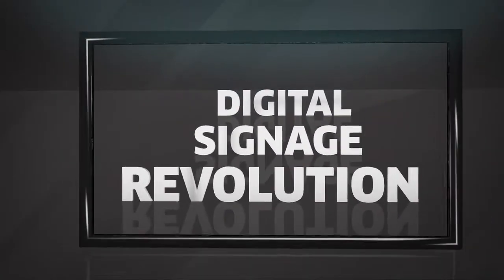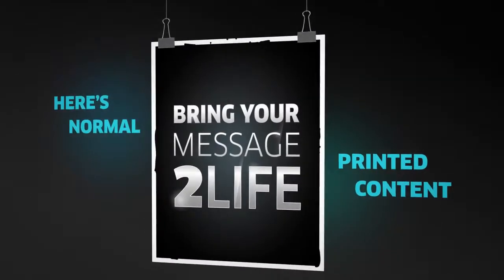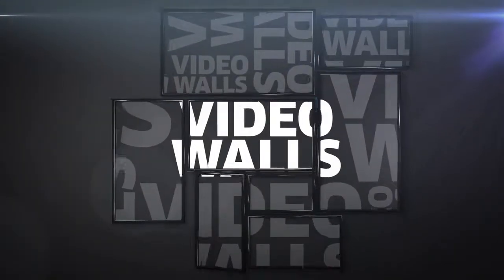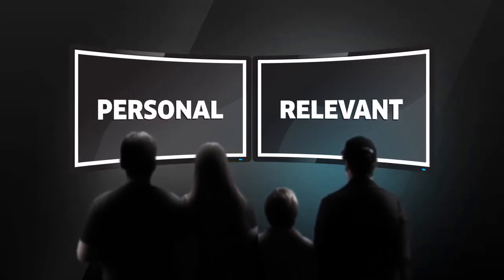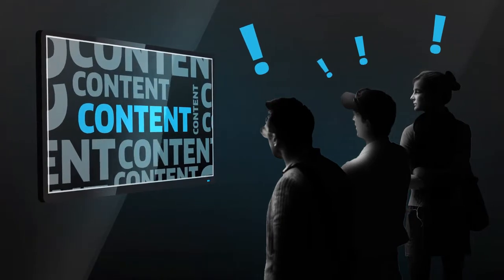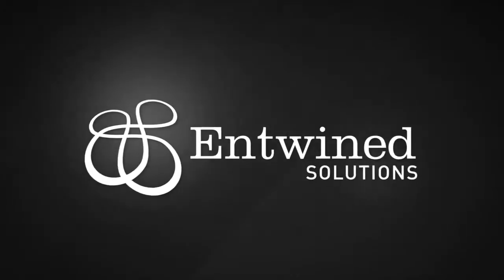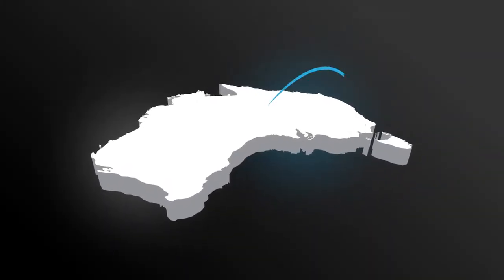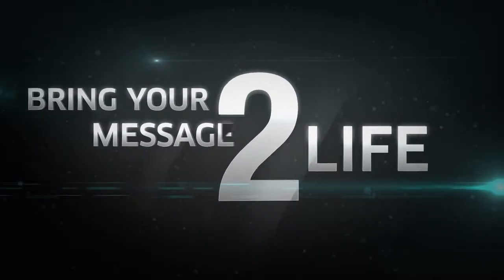Entwined Solutions - Digital Signage Specialist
Here is a quick teaser for what Entwined Solutions can deliver for our digital signage customers. From standard image displays through to complex 3D animation. Entwined's solution is "any idea, any glass"